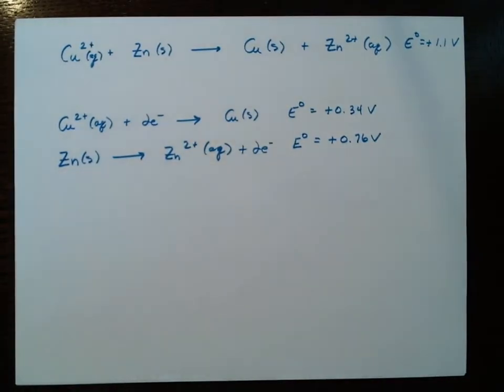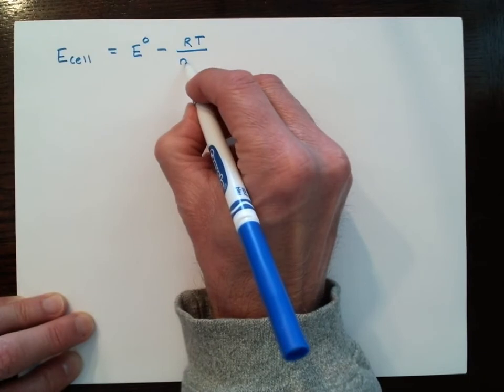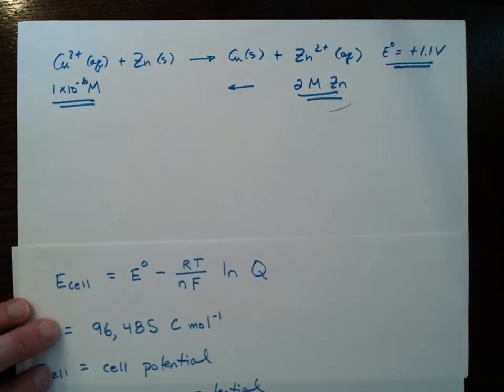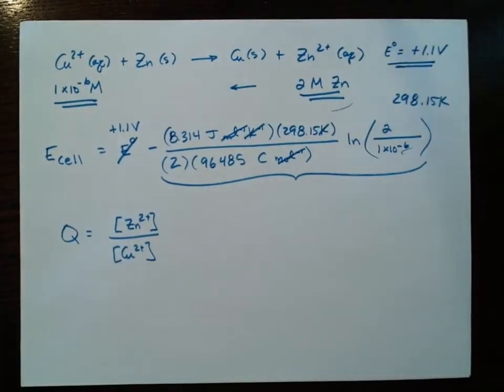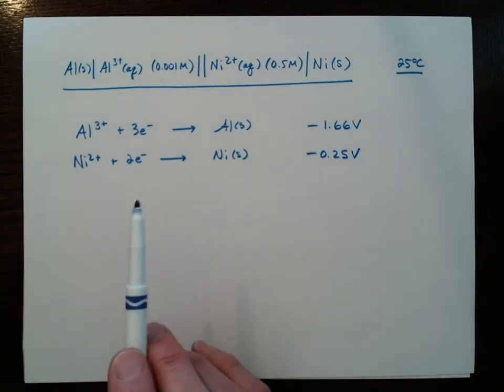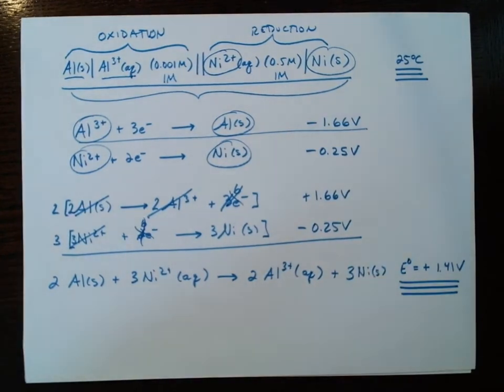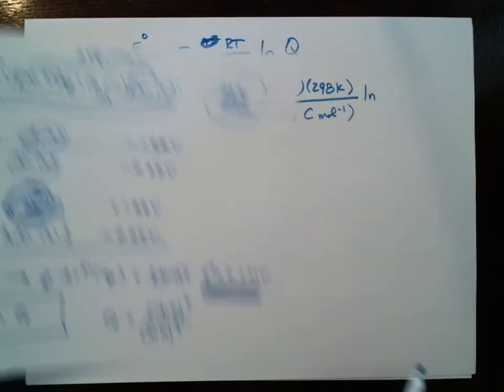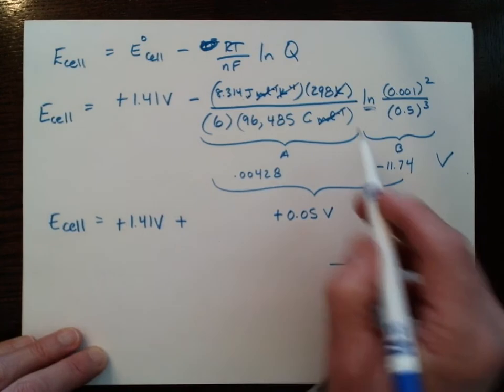The Nernst Equation